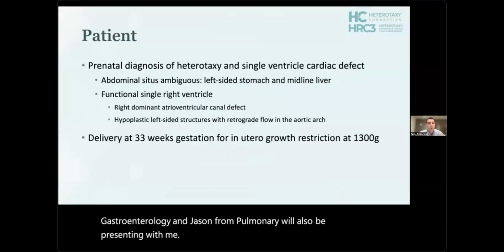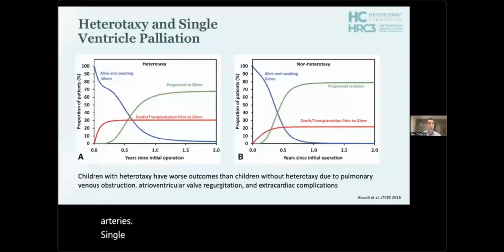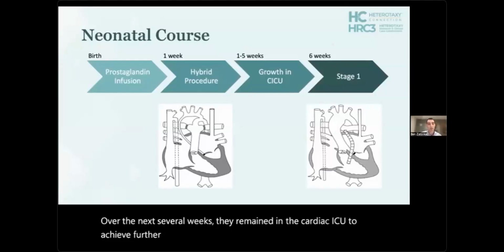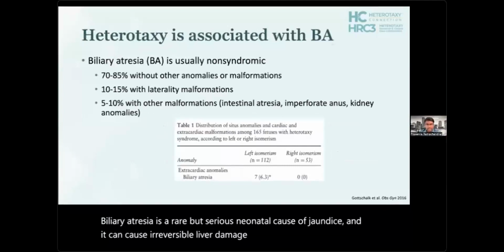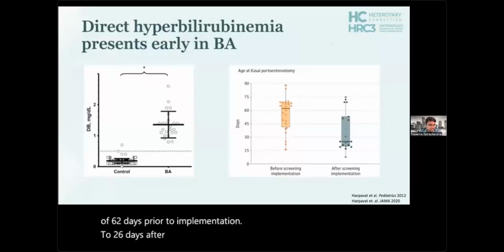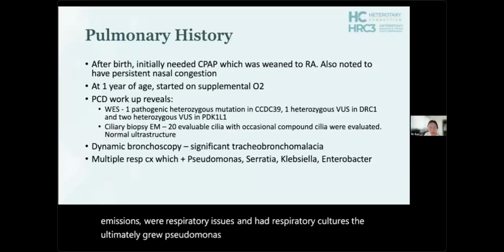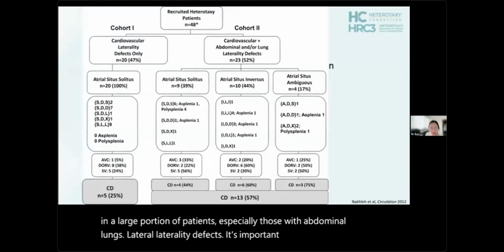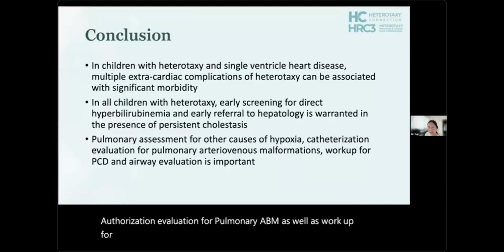Case Study- Complex Congenital Heart Disease, Lung Disease, and Biliary Atresia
Dr. Prasanna Ramachandran, Dr. Ye Sun, and Dr. Benjamin Zielonka present a Heterotaxy patient with congenital heart disease, lung disease, and biliary atresia